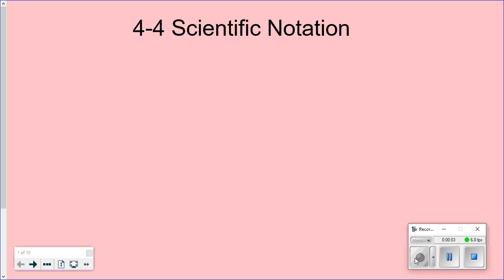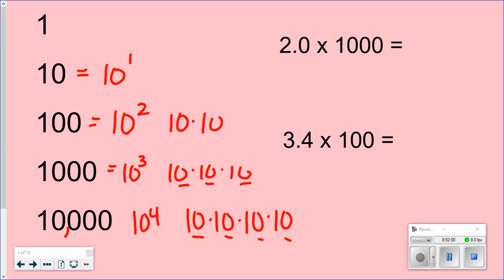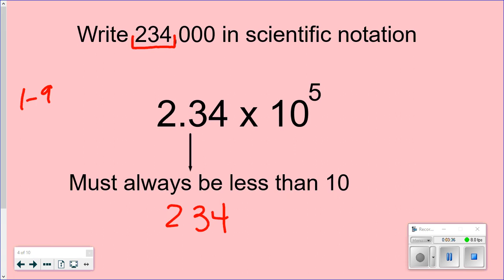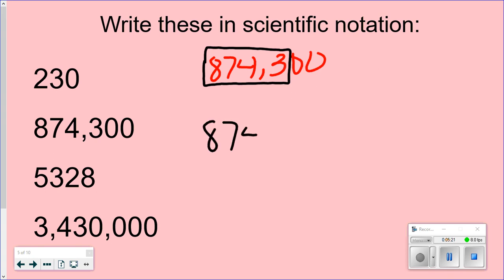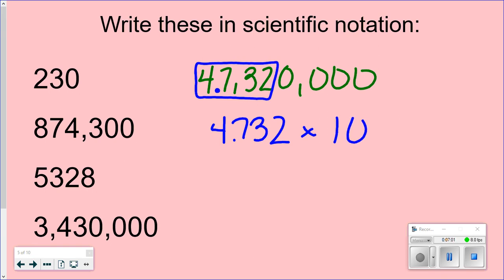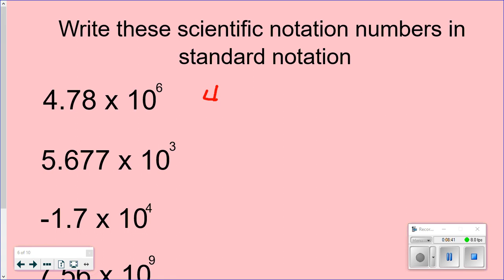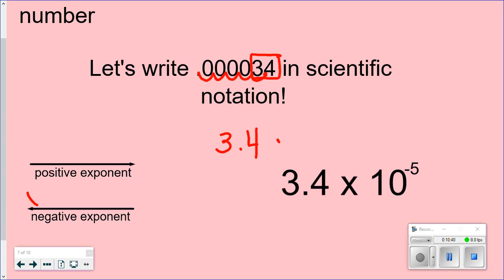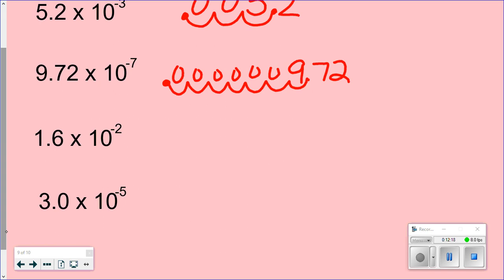8th Grade Lesson 4-4 Scientific Notation